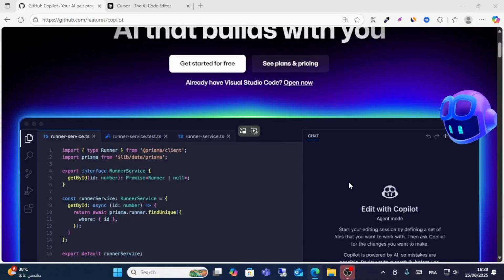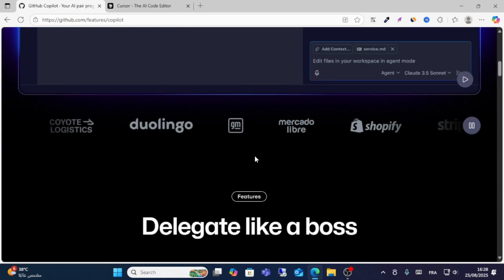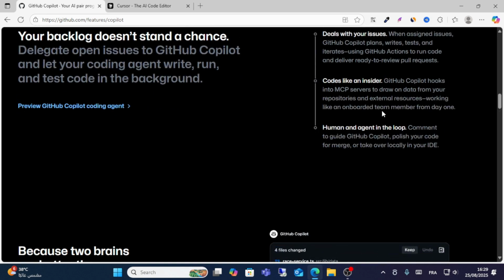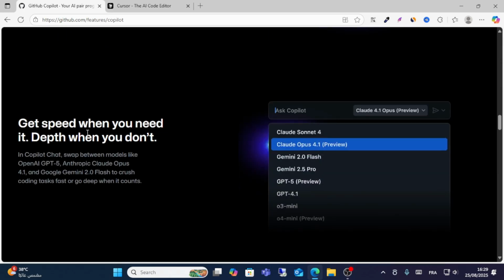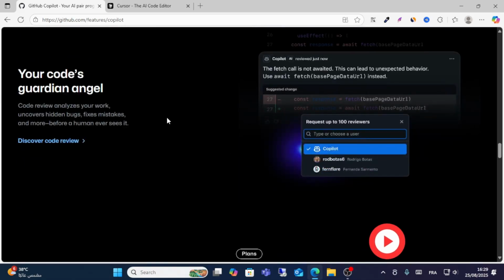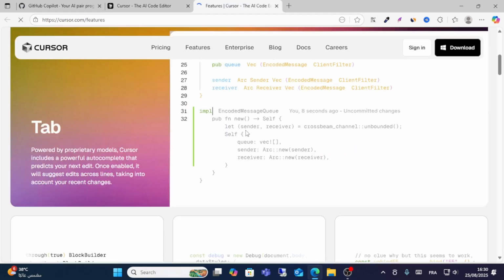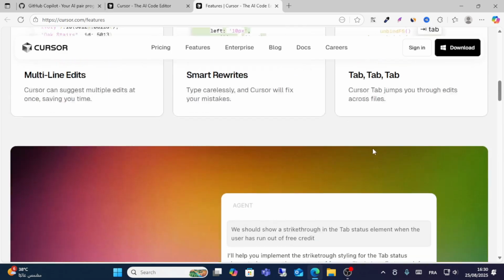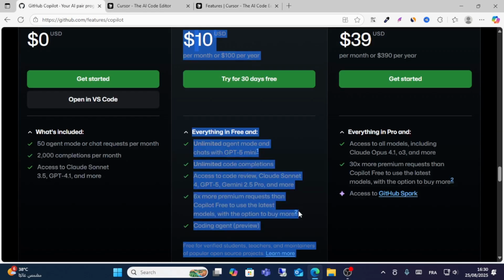GitHub Copilot Agent Vs Cursor AI | Best AI Coding Assistant (Quick & Easy Guide)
AI coding tools have evolved beyond autocomplete — they now understand your codebase, suggest entire features, and even refactor code intelligently. In this video, we compare two leading players in 2025: GitHub Copilot Agent and Cursor AI.